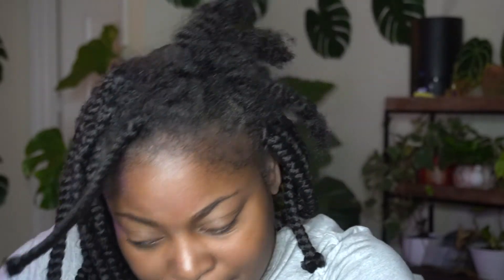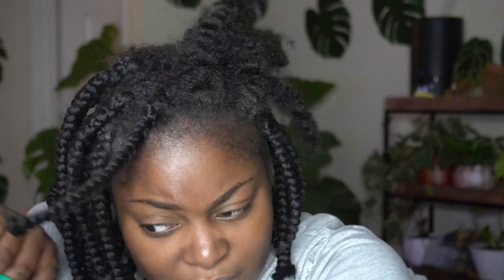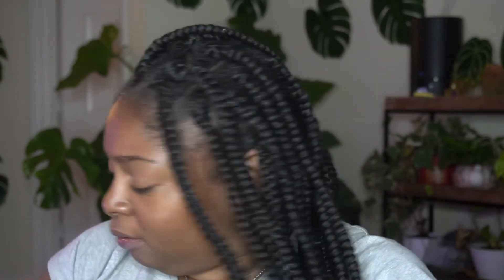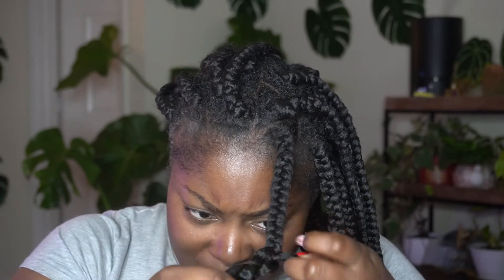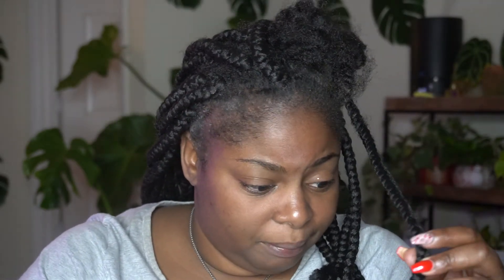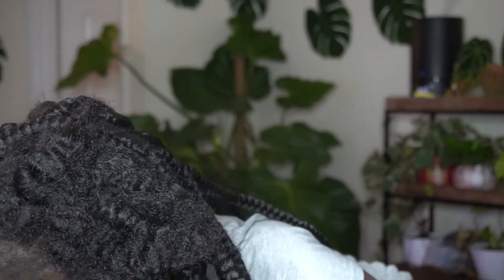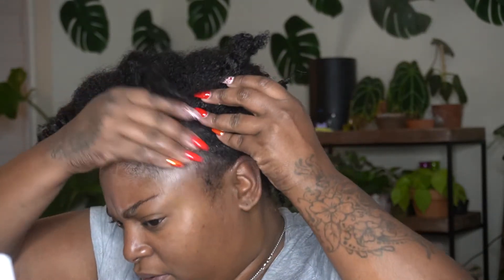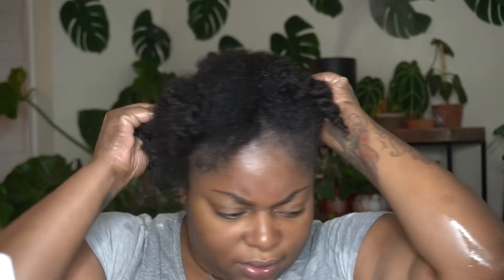affordable natural hair products+emerge hair care+how to wash hair after box bra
Hi there my friend here with another video , on natural type 4 hair
using new product's on my natural hair.

Today i'm shampooing with Emerge it's knot happening  sulfate free shampoo.
Then I will be deep condition with Emerge back to life mask .

For my leave in Emerge my  mane bff

Now in this video i'm taking braid down my box's braids
and talking about life stuff , but this video is about hair care.

when ever I take down my braids I have to show EXTRA  LOVE TO my 4c natural hair.

You can buy everything used in this video at target.